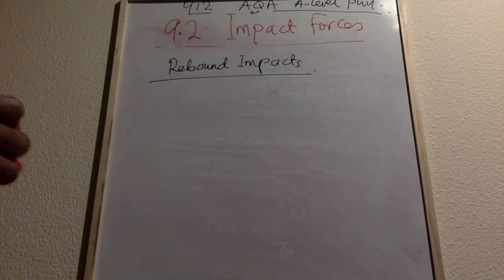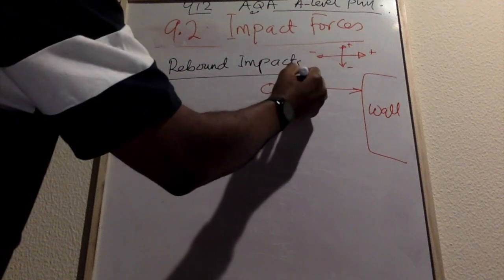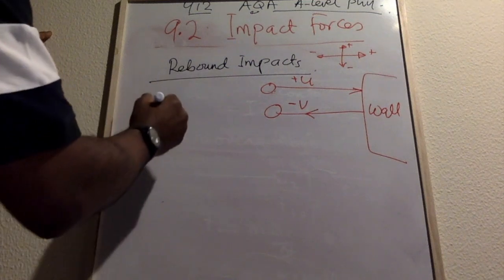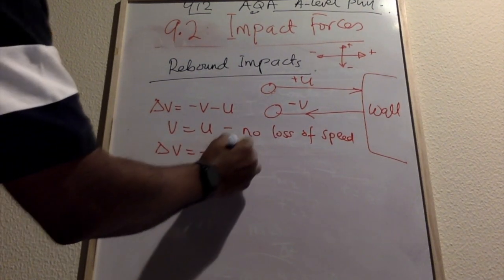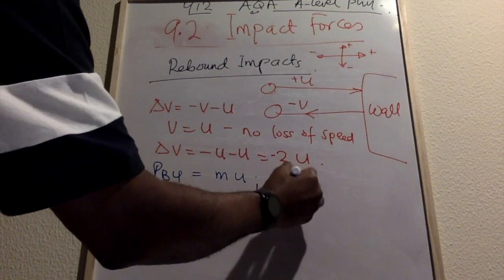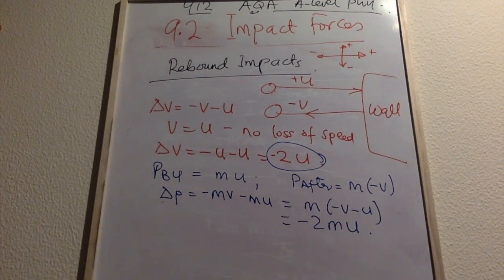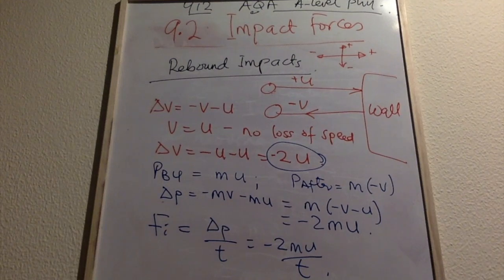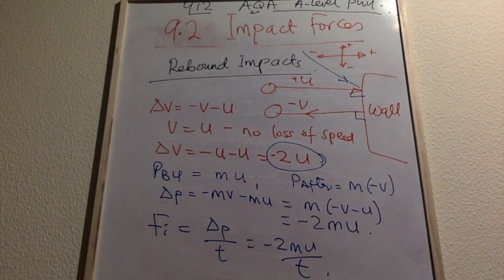AQA-A-LEVEL-PHY-REBOUND IMPACTS 1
This video is about AQA-A-LEVEL-PHY-REBOUND IMPACTS 1